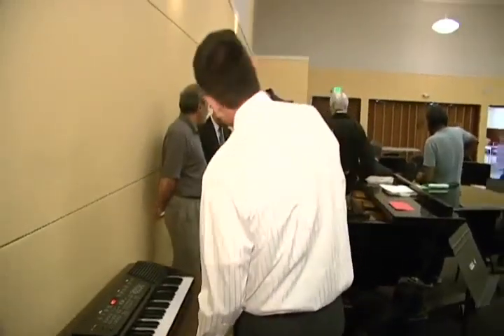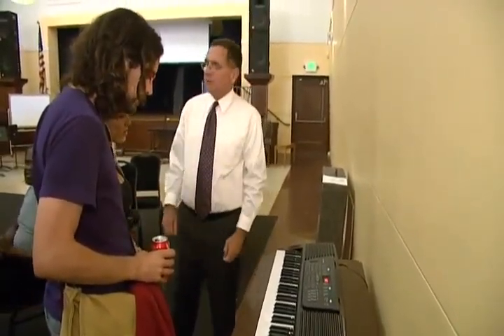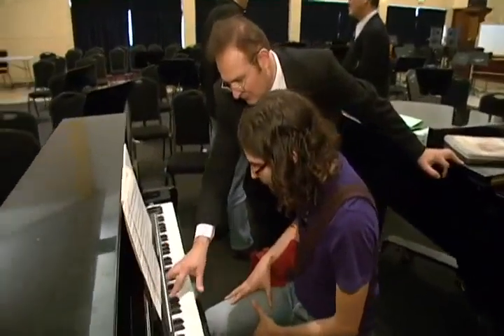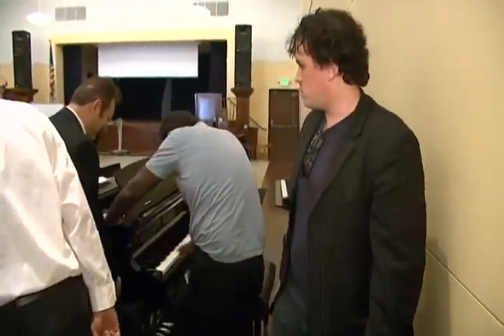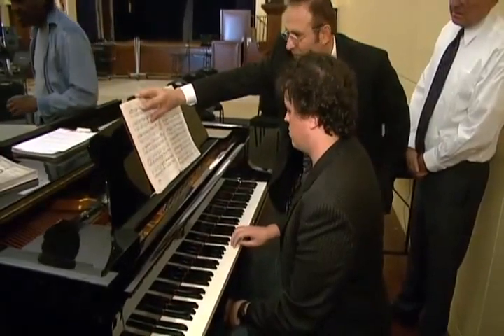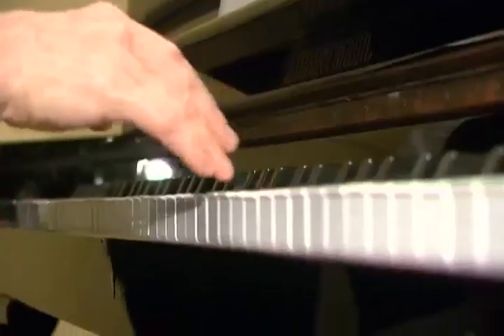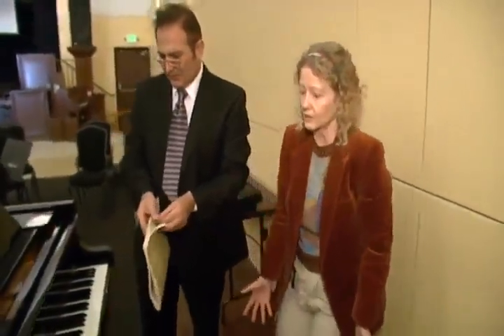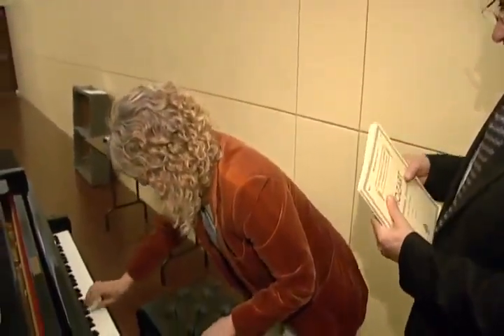Attention! Piano have been manufactured defect _discovered by Gregory Shir! part 2 of 2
Gregory Shir demonstrates his Mozart Piano for the first time.  The keys are adjusted so all intervals are equal.

For hundreds of years, pianos have been manufactured with this defect: the keys are not the same distance apart.

Try for yourself - put your finger between C# and D#, then put it between F# and G#.  The width of the white key at this point is not the same.

For mor information see PaganiniTechnique.com/MozartsPiano.html